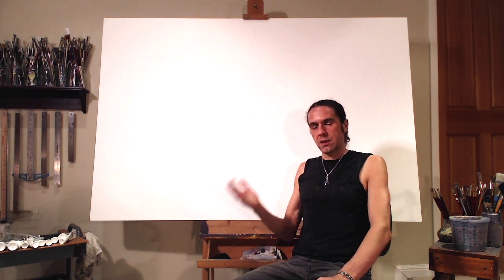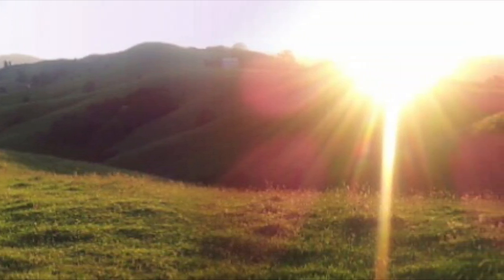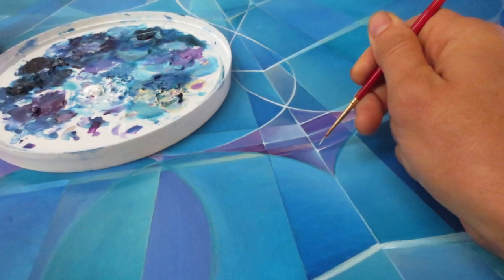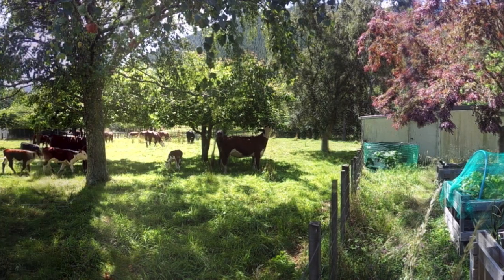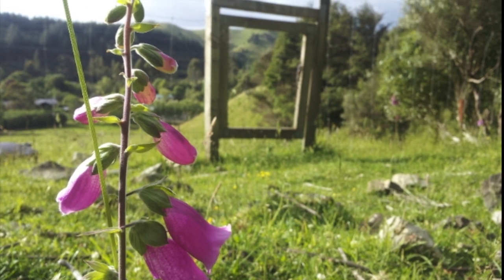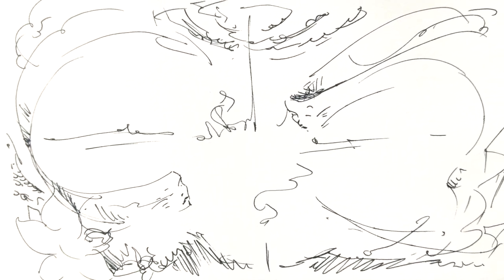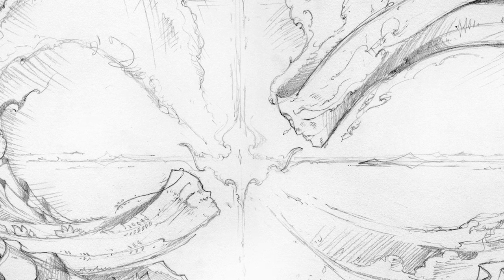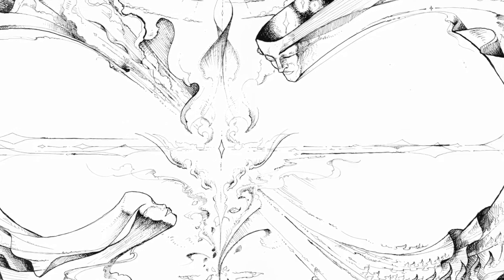The Apotheosis of Hope - Part I - Introduction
I'd like to invite you on the journey of a painting. In this video, I'll share some of what goes into it - the thought process and ideas, sketches and travels that inspire and inform the piece. When I paint a large piece, I want it to MEAN something for me. I want to know what it FEELS like. I think HOPE is something that this world could use more of. So I made this painting.